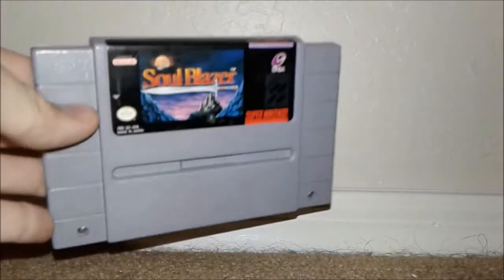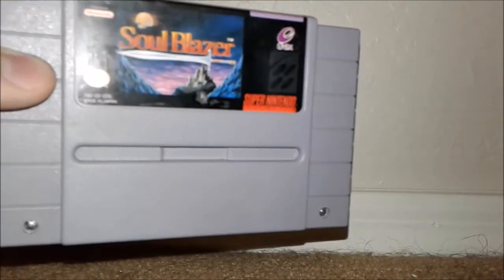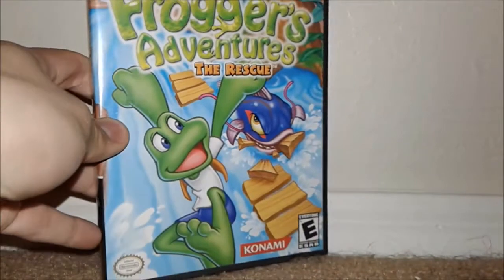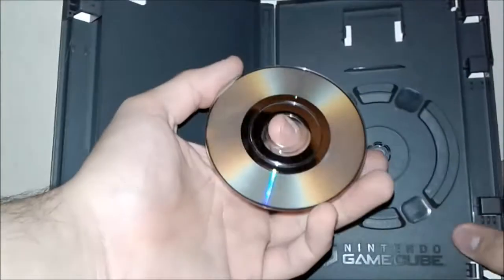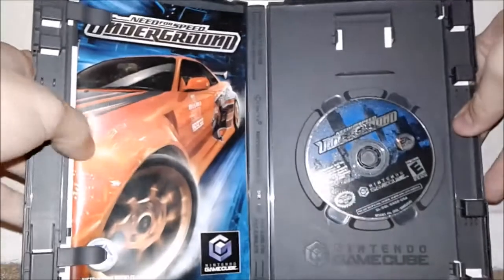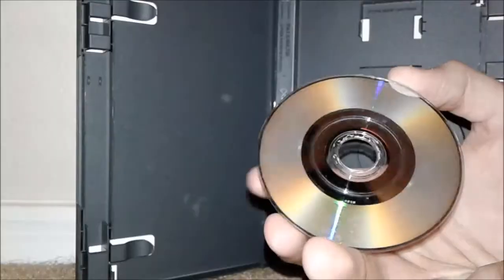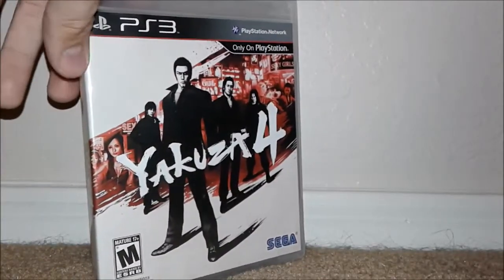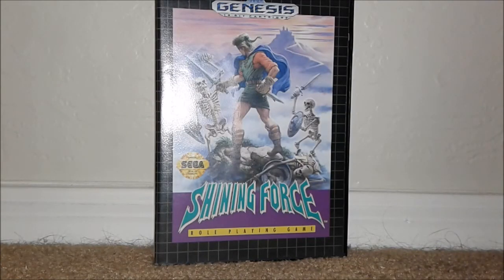Ebay/Mercari Game Hunting: A New Way to Hunt! (Ep. 1)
Hope you guys enjoy my newest series where I start using online apps like Mercari and VGPC's ebay game sniper to find the best deals on the internet.